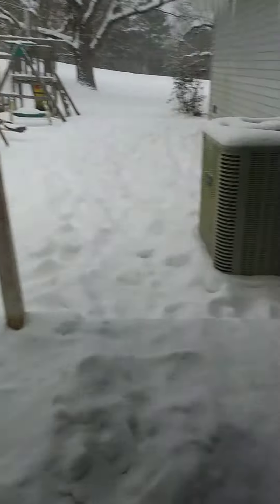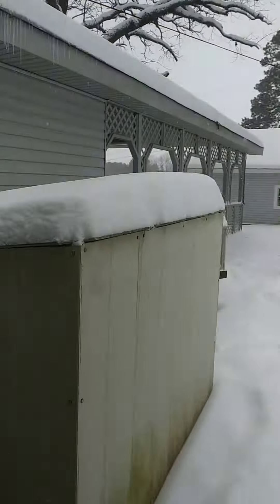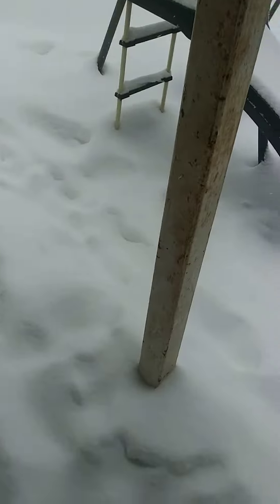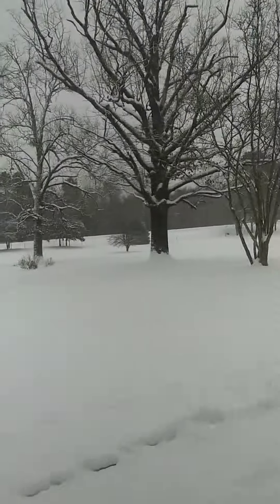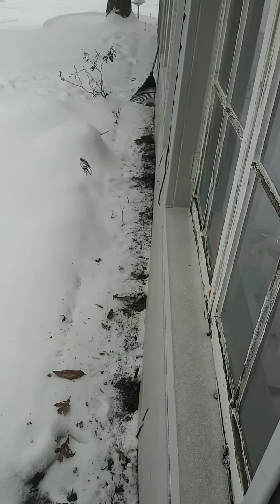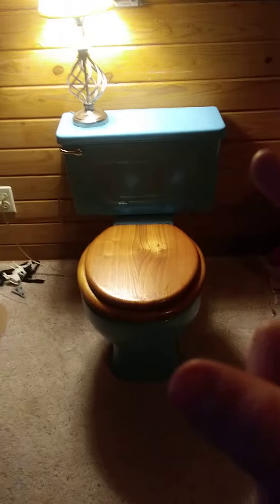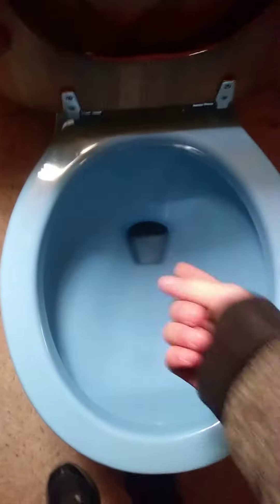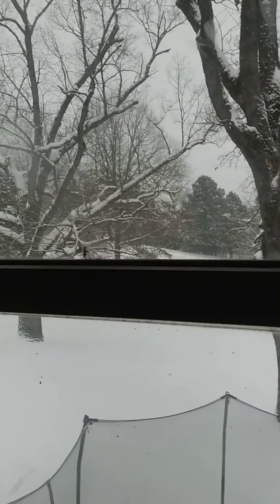Update on the Weather.